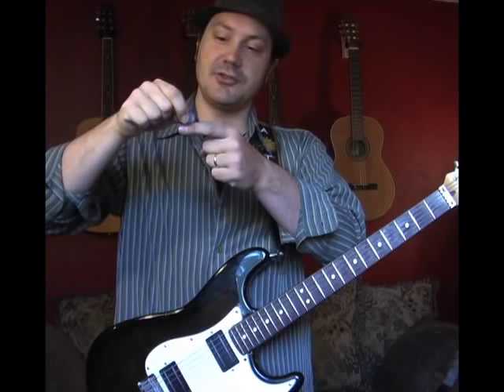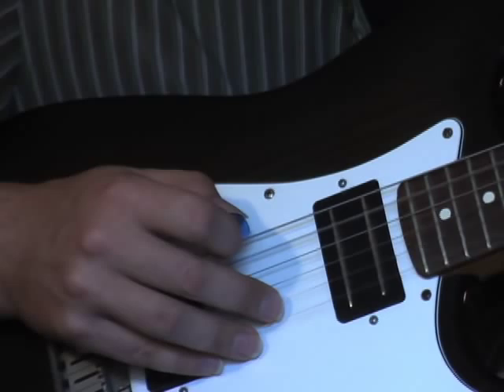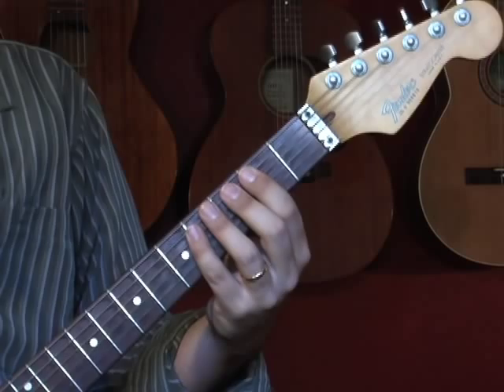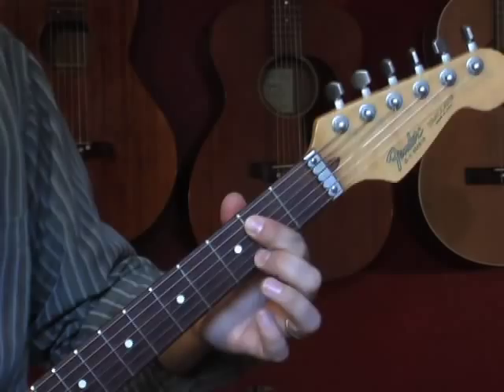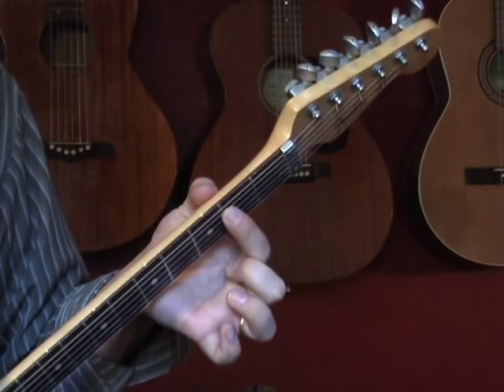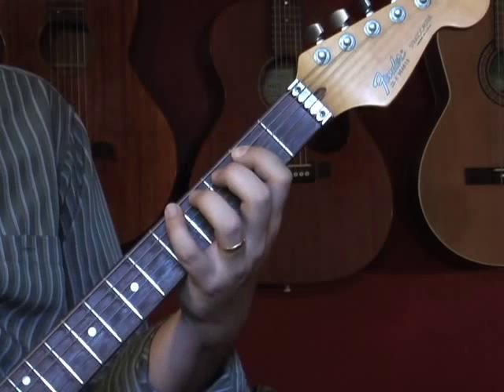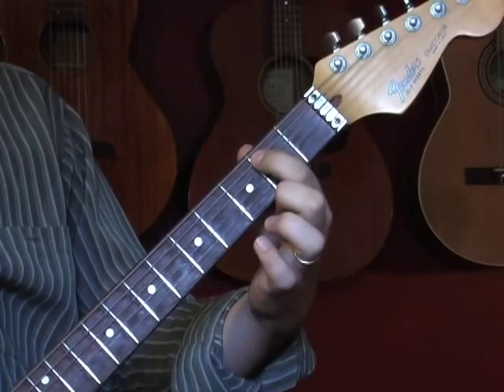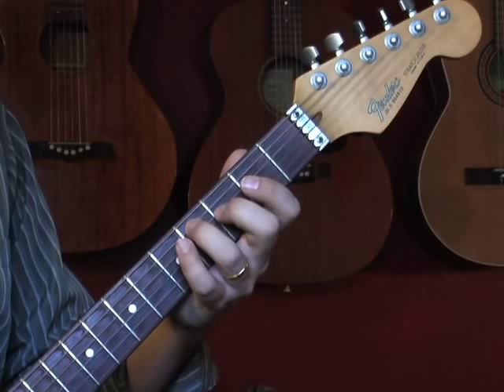Rocksmith Guitar Tutorial for Beginners, by Andy Schiller of BeyondGuitar.com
Want to learn to shred on Rocksmith? Having trouble with the first few songs? This tutorial, taught to you by Andy Schiller of BeyondGuitar.com, will show you the tips, tricks, and hints for being the best at the video game. Since you actually play the guitar during the game, proper guitar technique is essential. Learn improved ways to hold the pick, where to rest your right hand, left hand "anchor points" and more.

I'm getting a lot of questions about putting the pick on the string, and here is a disclaimer: heavy metal players who play with tons of gain (aka distortion) MUST put their right hand on the strings to silence them, otherwise SQUEAL! Feedback city. (Unless, of course, you've set up your noise gate to the proper threshold...) All that aside, plugging your guitar in to your XBox 's USB "guitar preamp" provides little to no distortion, so beginners playing their first song may not HEAR extra ringing from unplayed strings (let's not get into COMPRESSION settings, etc...) So I may have jumped the gun on diving straight into muting unplayed strings, but since this is a technique tutorial, meant to build solid habits from the beginning, I thought it relevant to cover right hand muting techniques.

Additional disclaimer: Someone out there wrote me and said something about Jimi Hendrix being the greatest guitarist ever, and since he uses his thumb on the fretboard, shouldn't we be trying to copy him? Of course, I never intended to say that Jimi Hendrix was not a "pro" player. He succeeded DISPITE his unorthodox, unschooled hand position, not BECAUSE of it. Many self taught players develop limiting habits that they cannot undo later in life, THAT'S WHAT TEACHERS DO - POINT THOSE THINGS OUT TO YOU!!! Feel free to stick your thumb out if you want to, you'll discover that its impossible to play barre chords (as an example, check out the fingering Hendrix uses for the verses of Purple Haze for the G and A chords...) Conclusion: try the technique that has helped hundreds of generations succeed for thousands of years FIRST. If it doesn't work for you, try something else.